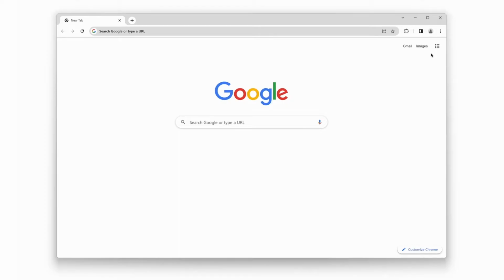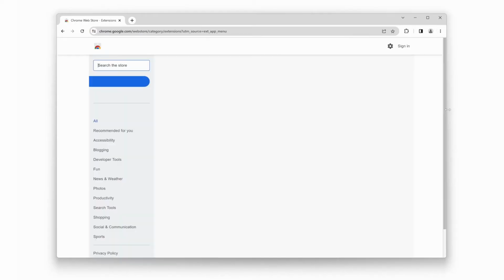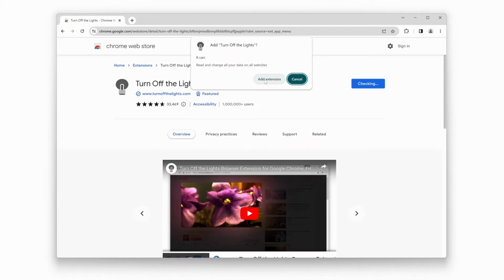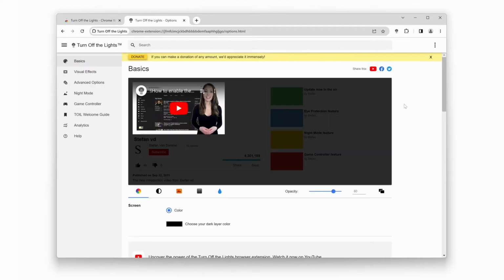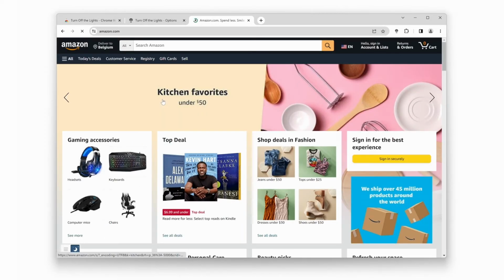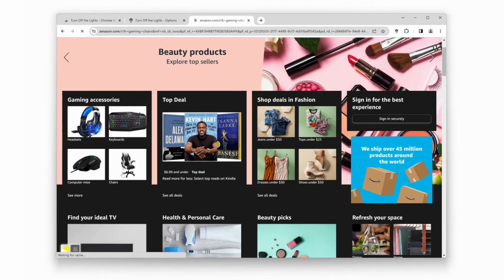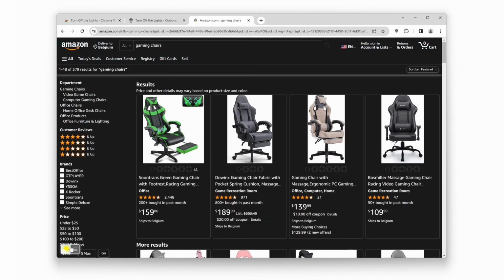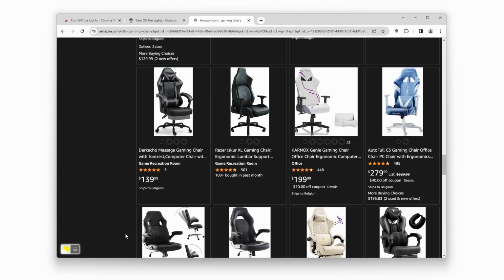🔵How to enable Amazon Dark Mode? Stop Eye Strain Now!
In this video, we will show you how to enable Amazon Dark Mode using the Turn Off the Lights browser extension. Dark Mode enhances your browsing experience by reducing eye strain and creating a visually appealing environment. By following our step-by-step guide, you'll discover the magic of Amazon Dark Mode and learn how to activate it effortlessly. Whether you're a night owl or simply prefer a darker interface, Amazon Dark Mode with Turn Off the Lights will revolutionize your online shopping experience. Join us now and unlock the power of Dark Mode on Amazon!

Steps to enable the Amazon Dark Mode:
00:00 Intro
00:29 Install Turn Off the Lights
01:14 Enable Night Mode
02:10 Conclusion